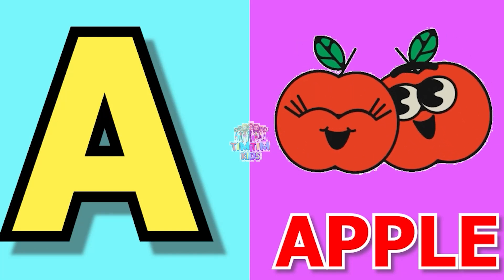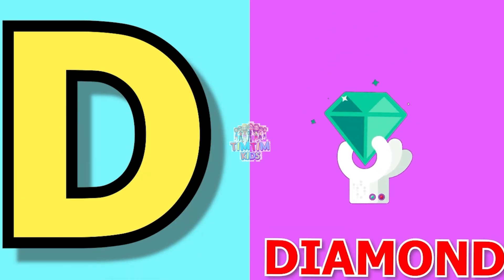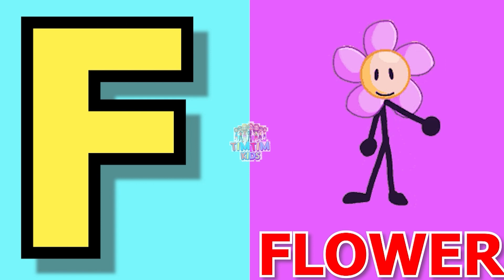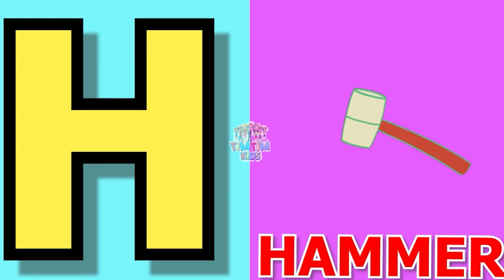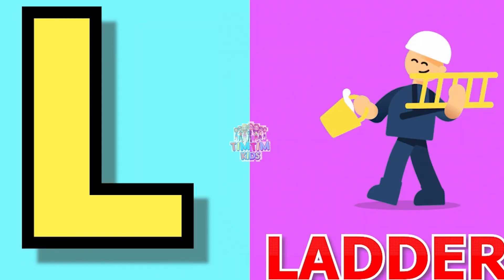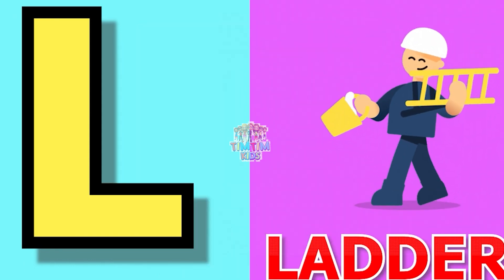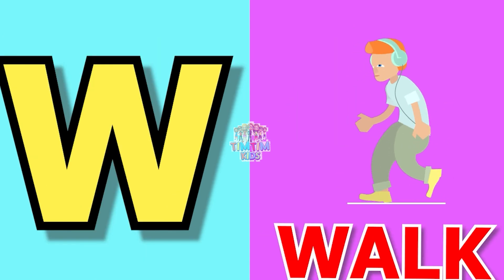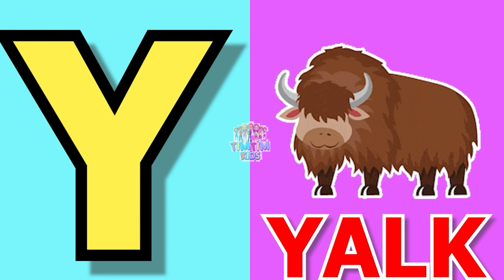Phonics song -A for apple abcd alphabets songs with sound for children | Phonic sound By TimTim Kids